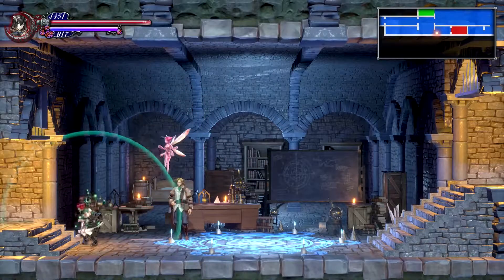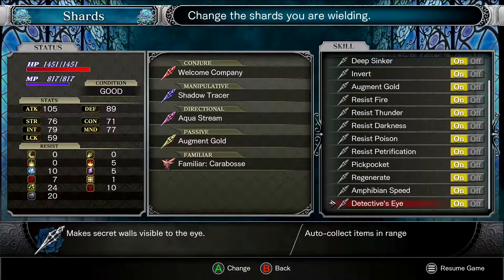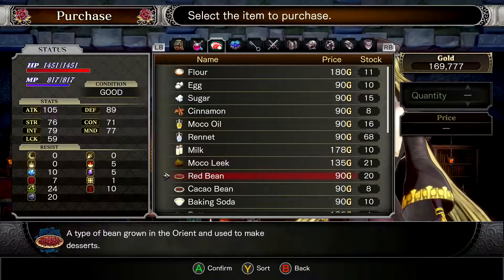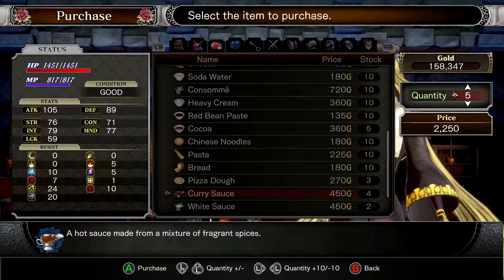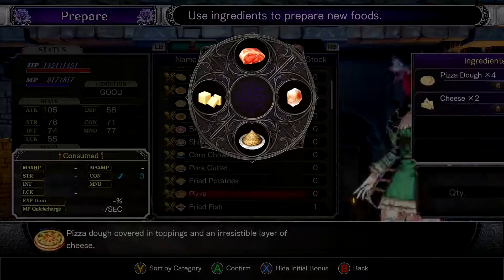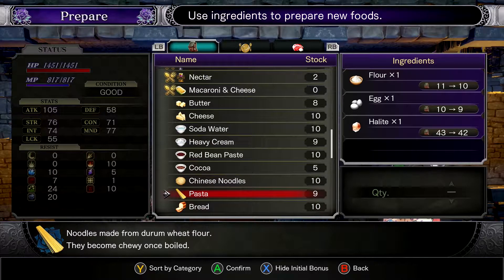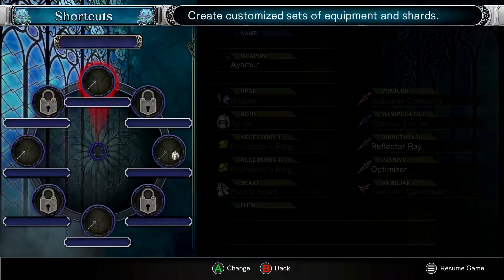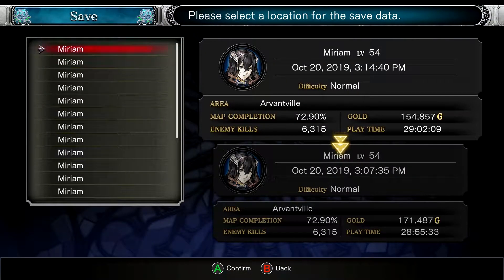Bloodstained: Ritual of the Night (Part 45) - Falling Up [PC Gameplay]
John explores previously inaccessible sections of the castle with his newfound power.

Join John as he leads intrepid adventurer Miriam deep into a dangerous demonic castle to vanquish the evil plaguing the land in the side-scrolling, platforming, action-adventure-RPG from Castlevania godfather Koji Igarashi and 505 Games, Bloodstained: Ritual of the Night!